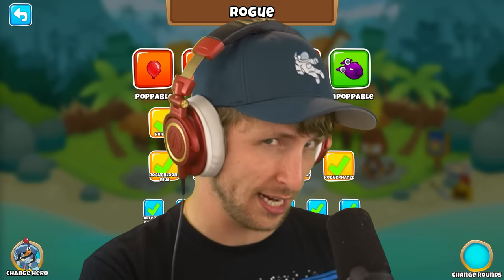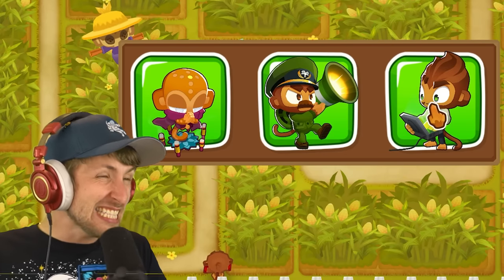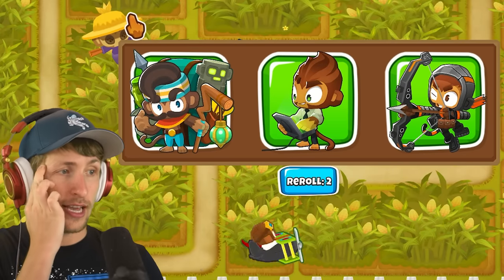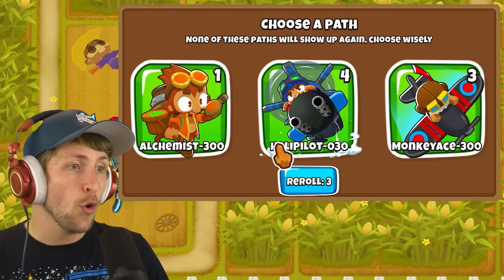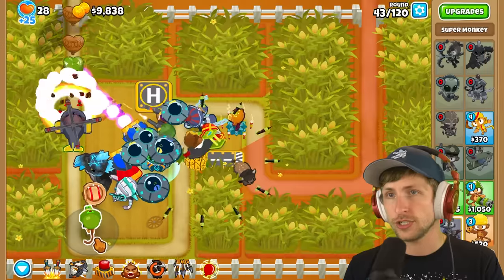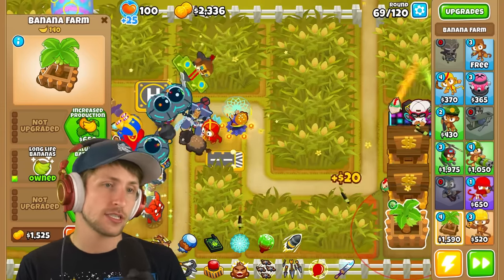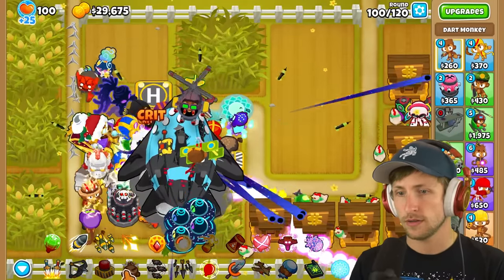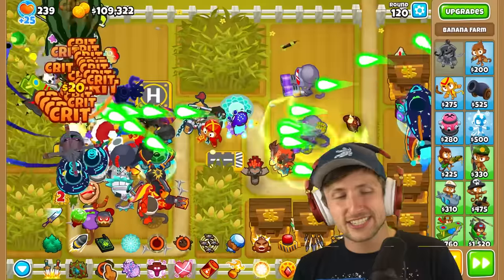I Got EVERY Hero in BTD 7 Rougelike!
Today we're playing the BTD 7 mod! The Bloons TD 6 mod called the Bloons TD 7 more or the rougelike mod is a custom mod which changes BTD 6 into a rougelike style game. In the BTD 6 rougelike mod you pick between 3 heroes and 3 towers every few rounds to battle all of the bosses. If you want to see more of the BTD 7 mod let me know down below!
MERCHANDISE!